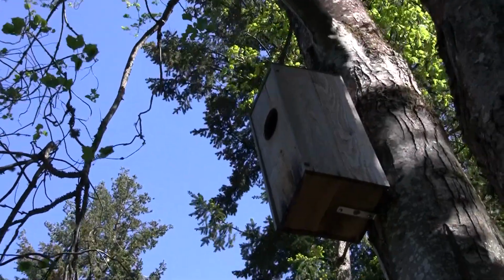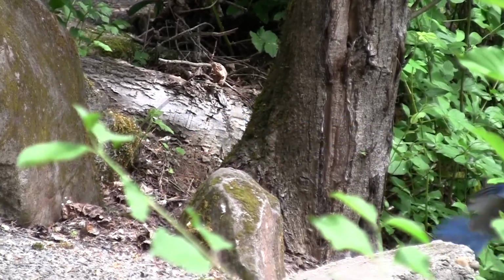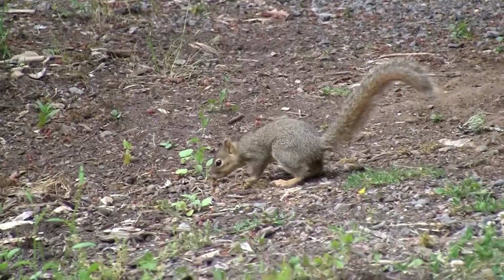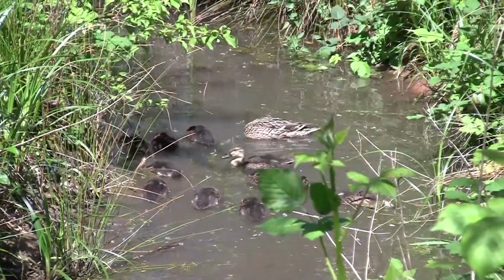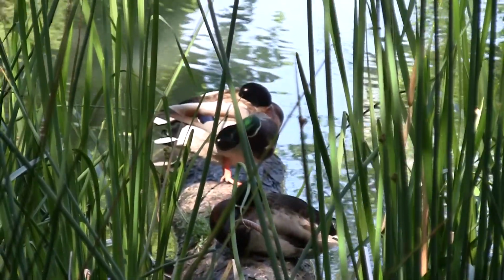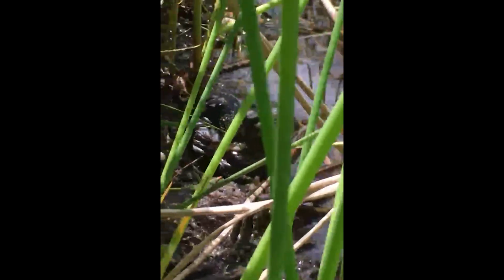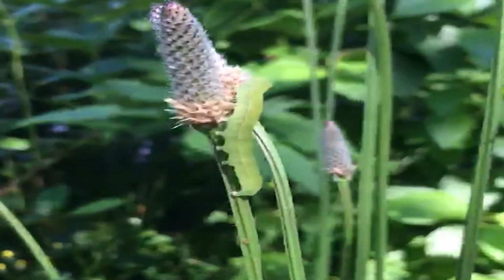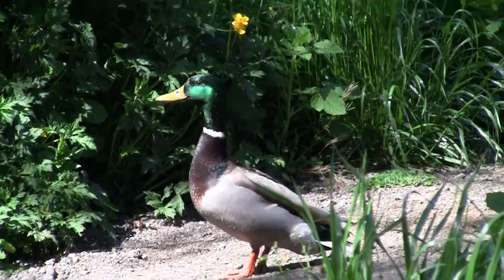What's Happening at the Environmental Learning Center (ELC)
Stay up-to-date with the busy wildlife at the ELC!